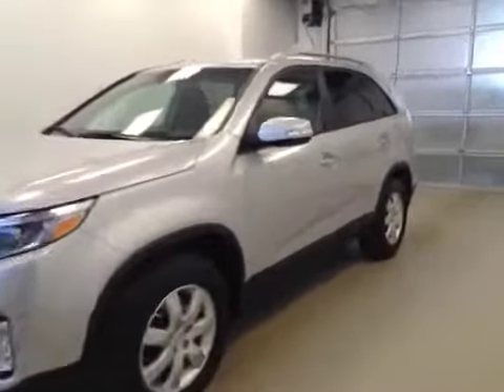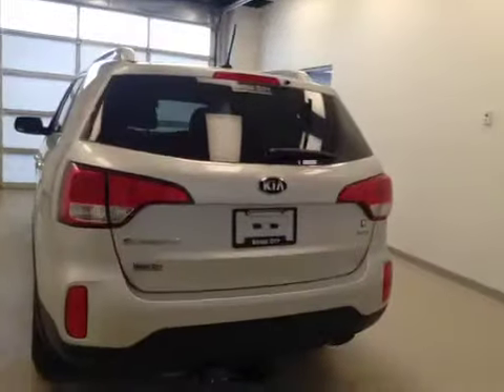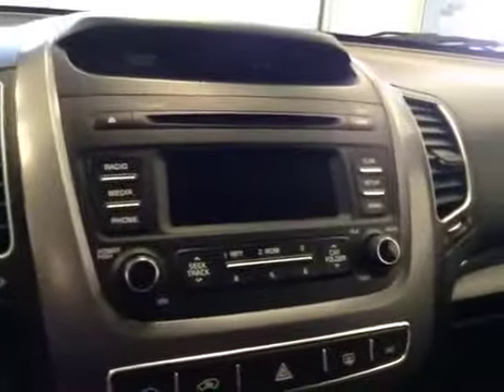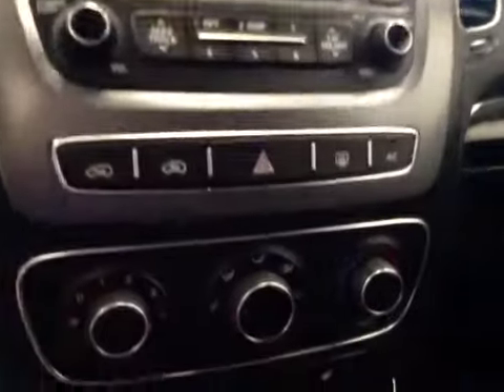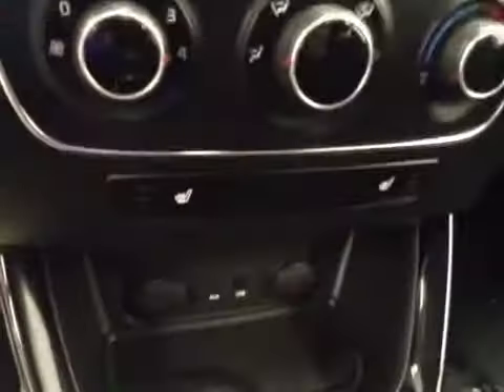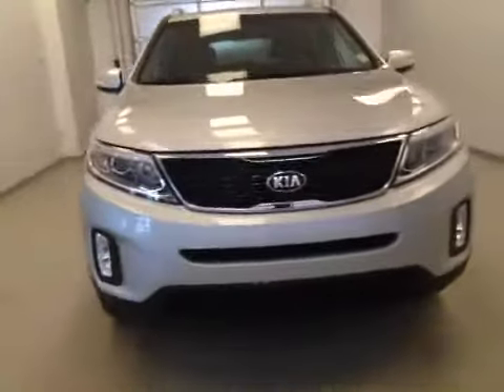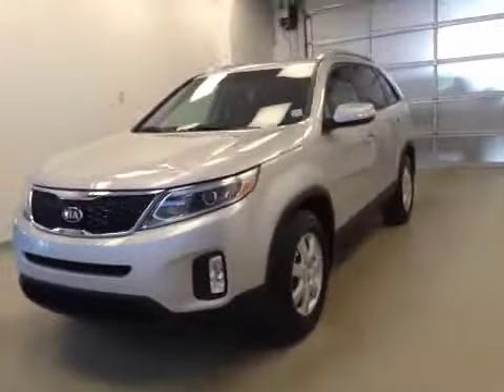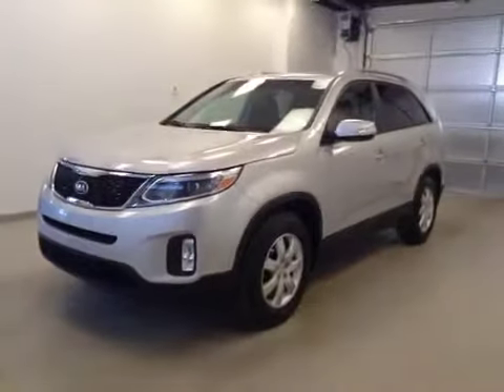2014 Kia Sorento FWD 4dr V6 Auto LX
This is a 2014 Kia Sorento FWD 4dr V6 Auto LX with 6-Speed A/T transmission Silver[3D,Bright Silver Metallic] color and Steel Black interior color.  This video is recorded and uploaded by cDemo Mobile Inspector